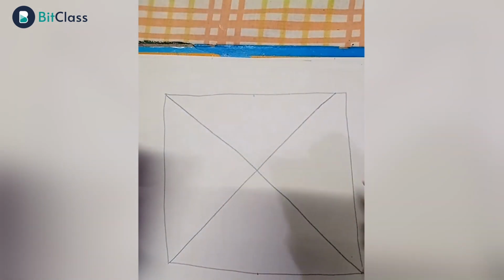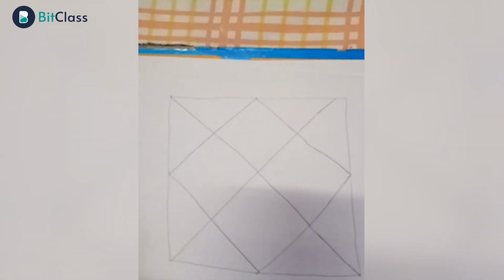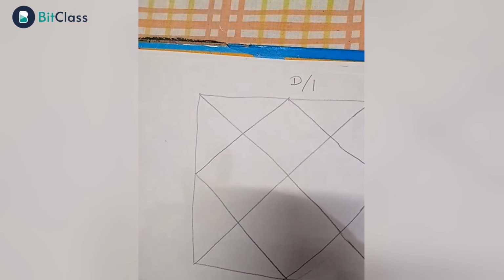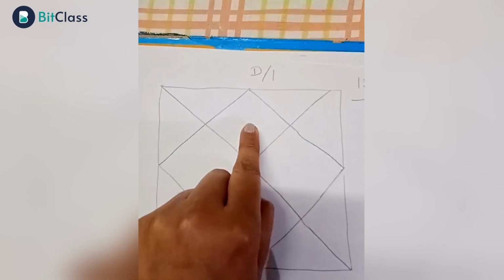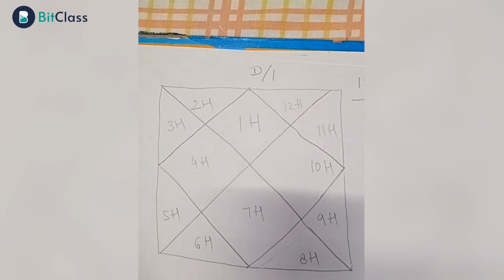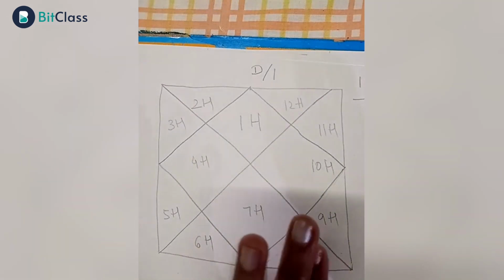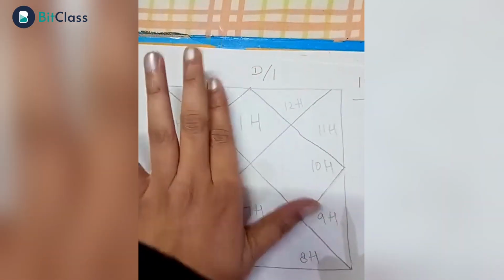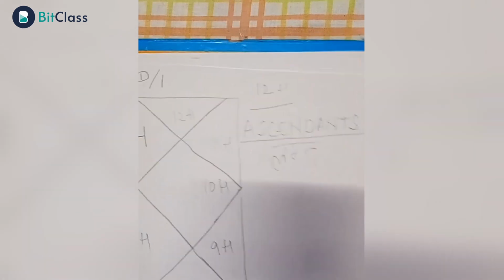How to Draw an Astrology Chart ?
Want to get into astrology, but not sure where to start? Creating an astrology chart for yourself will give you a ton of insight into your personality and who you are, according to the planets. In this video, we’ll walk you through creating your own astrological chart and how to interpret what’s in it. So keep watching to learn how to draw an astrology chart.

astrology chart | how to read astrology chart | how to draw astrology chart | chart drawing astrology

💻 LIVE Interaction
📲 Instant support
💼 Learn from industry experts
💡 Tips & Tricks
&much more.